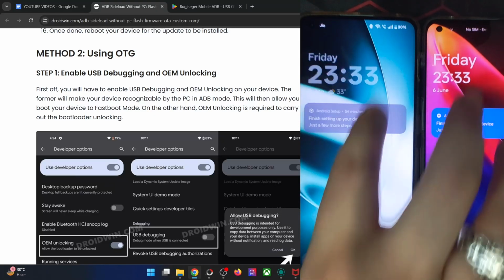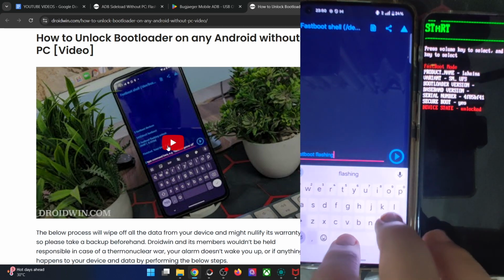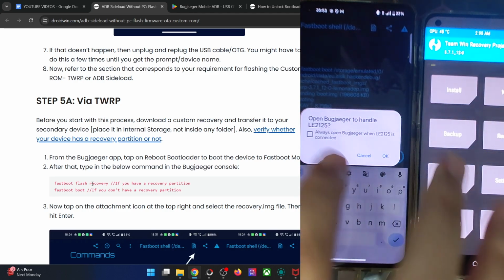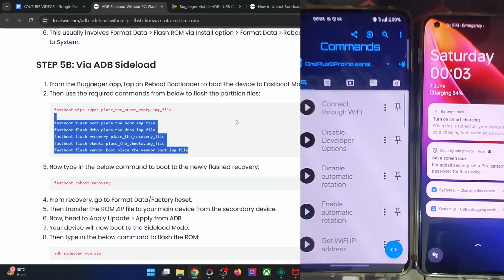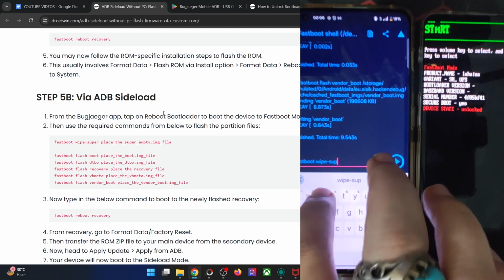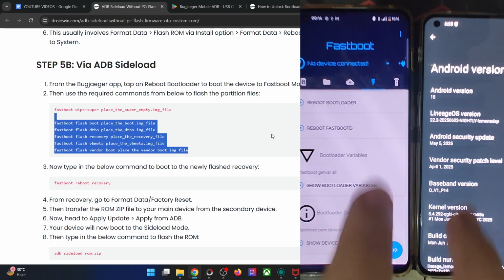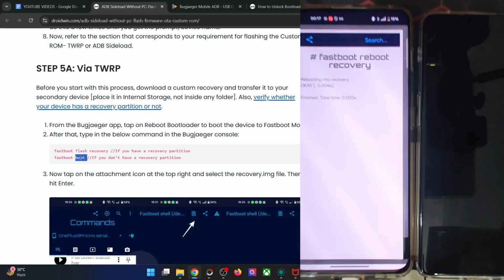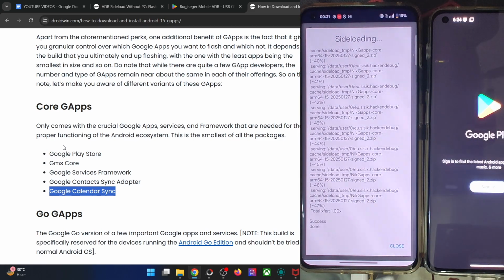How to Flash Custom ROM Without PC [2 Methods]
In this video, we will show you two different methods through which you can flash a custom ROM, without using a PC. Right from unlocking the bootloader to flashing TWRP or an AOSP Recovery to flashing/sideloading the ROM, all of this will be carried out without a PC.